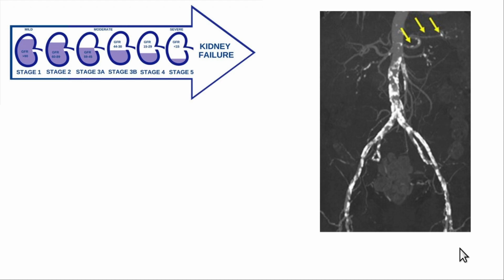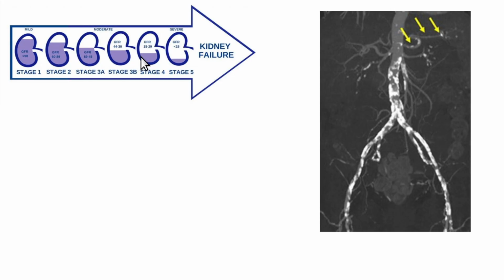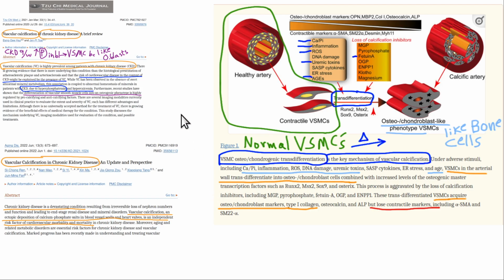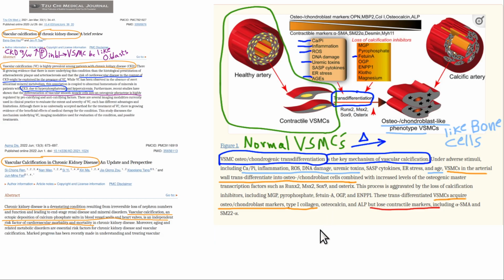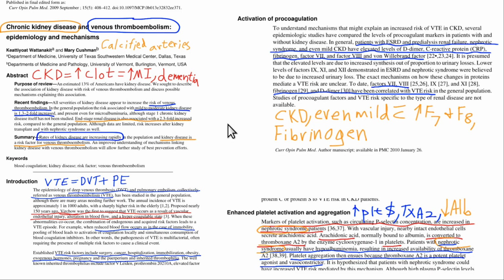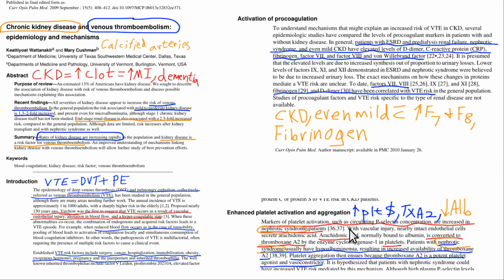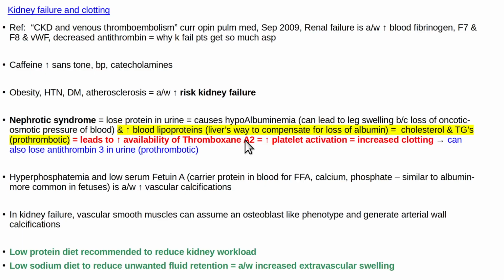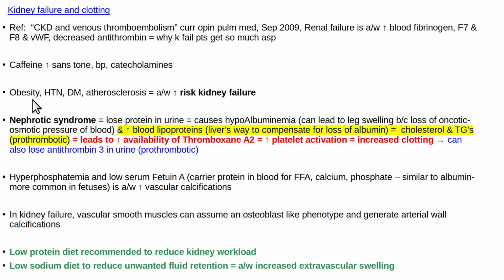Why are kidney failure patients so stupid?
Kidney failure patients typically have diffuse calcifications of arteries = bad = loss of ability to autoregulate local blood flow.  Extensive atherosclerosis decreases blood flow to the brain.